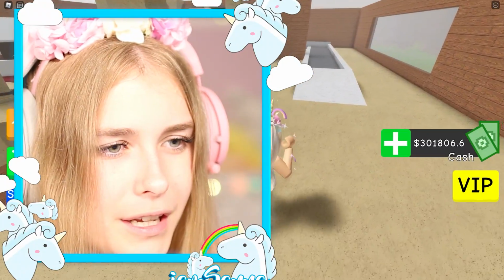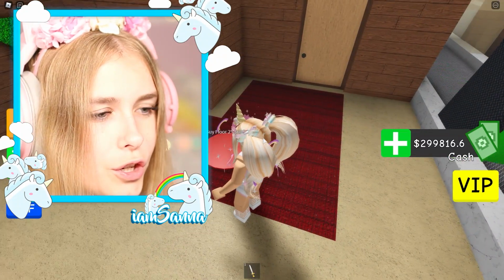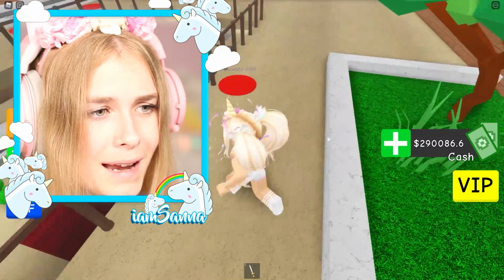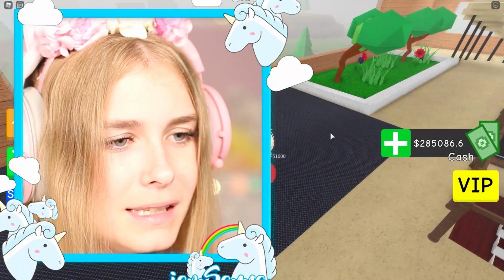Building My DREAM HOME In Super Mansion Tycoon! (Roblox)